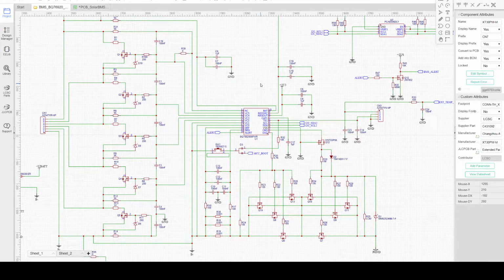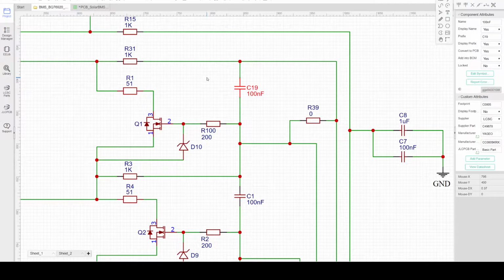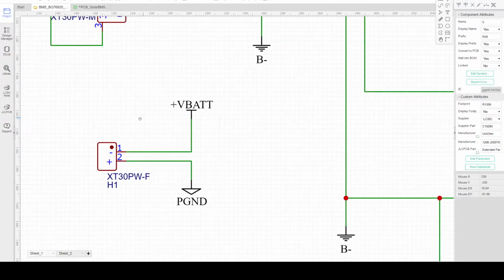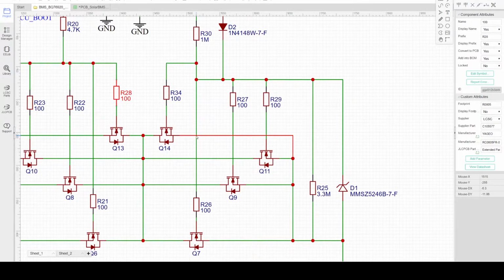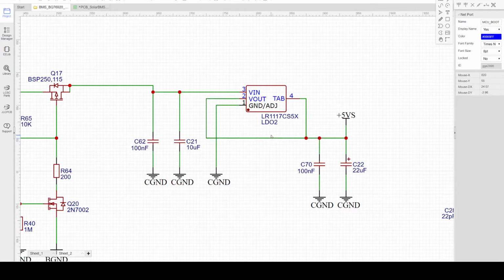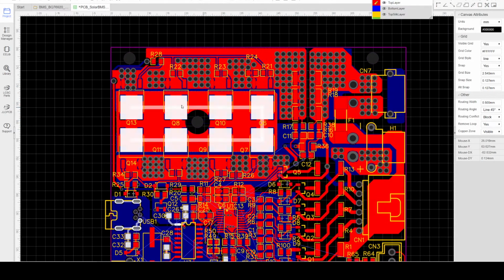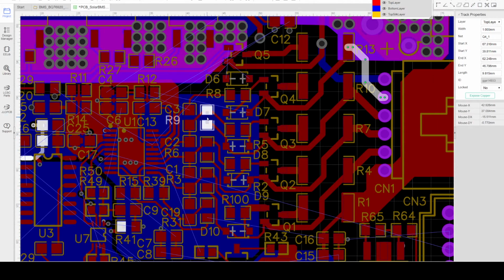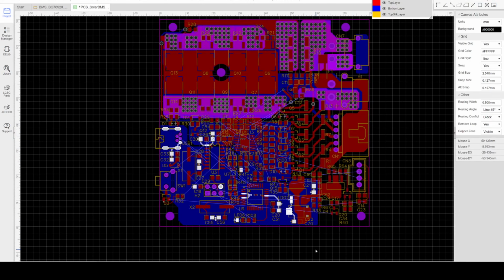How to Design High Performance Solar and EV BMS using BQ76920 and EasyEDA PCB Software Part1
EasyEDA  BMS Project, it's a  High Performance Arduino Compatible 5S BMS with 30A maximum current capability for Solar, and EV Applications.